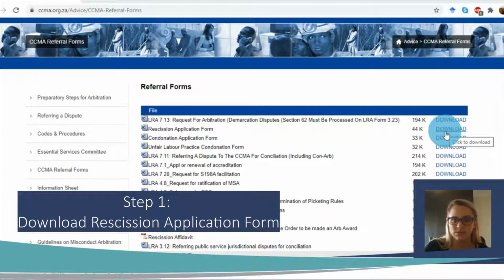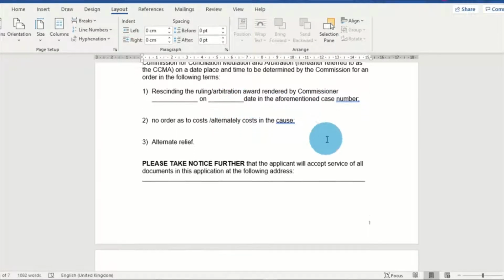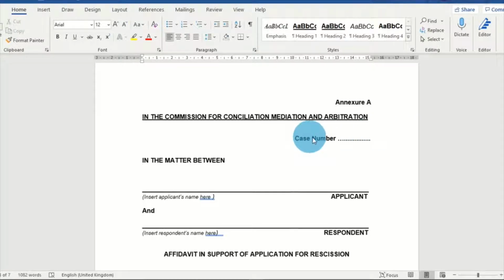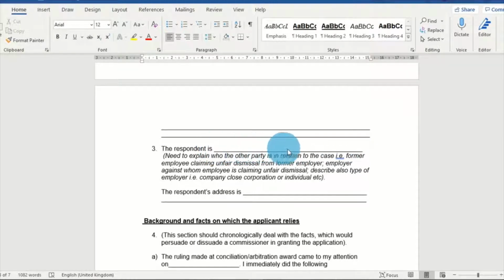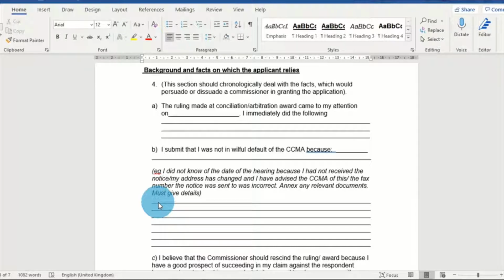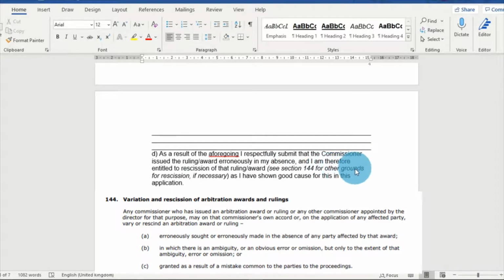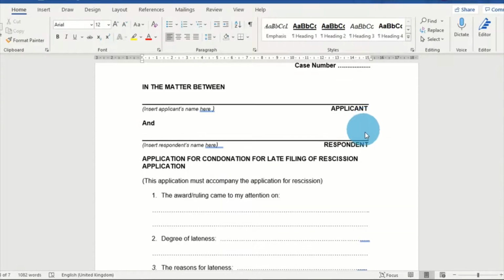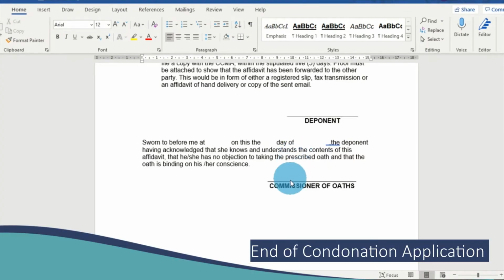You missed a CCMA case - What now? | RESCISSION APPLICATION | A step-by-step to do it yourself | SA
Save some money by doing the rescission application yourself - In this video I cover exactly what to do if you missed a CCMA case (Employers and Employees), what "rescission" means, and then I take you through step-by-step of how to complete a rescission application yourself (Employers and Employees). The final part of the video includes the additional step you need to take if you are completing the recession application late (step-by-step to complete a condonation application).

To download the Rescission Application Form (it includes the condonation form) used in the video

My Credentials:
Employment Relations practitioner for over 5 years, assisted over 450 clients in various industries across South Africa, over 2000 disciplinary hearings chaired, numerous CCMA cases, retrenchments, restructuring, contracts of employment, incapacity investigations, grievances facilitated, and negotiations.
I am also the Director of Fourie Employment Relations (Pty) Ltd and, lectured and mentored the subject of labour relations at the University of Stellenbosch.
MCom Cum Laude (Industrial Psychology)
BCom Hons Cum Laude (Industrial Psychology)
BCom Management Science (Entrepreneurship & Industrial Psychology)
Numerous courses completed on Nonviolent Communication

Timecodes:
0:00 - Introduction
0:34 - You missed a CCMA case - what now?
0:52 - When to use a Rescission Application
1:05 - Employees when to use a Rescission Application
2:22 - Employers when to use a Rescission Application
3:30 - Employer if you cannot attend the Con/Arb
4:17 - Summary of when to use a Rescission Application
4:28 - Understanding the term Rescission
4:53 How much time you have to complete the Rescission Application
5:16 - Step-by-step to the Rescission Application
5:25 - Downloading the form
5:49 - Rescission Application completion
9:29 - Affidavit completion
17:33 - Condonation Application completion
18:22 - Calculating days in terms of CCMA rules
19:57 - Conclusion